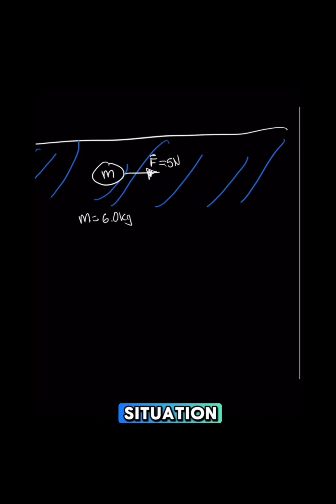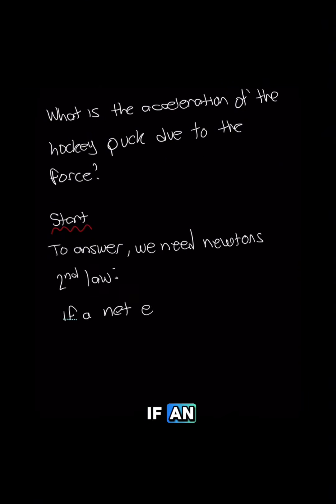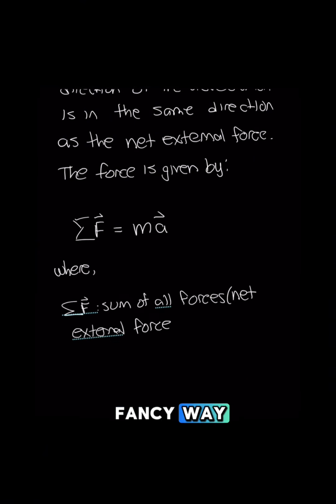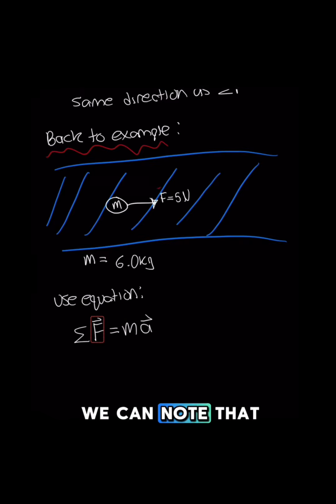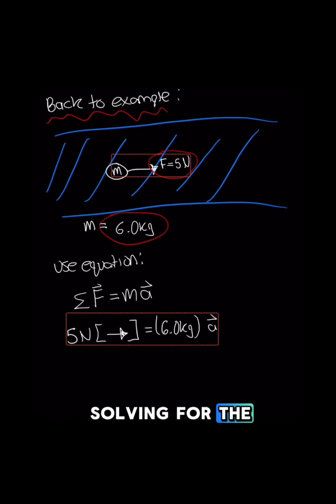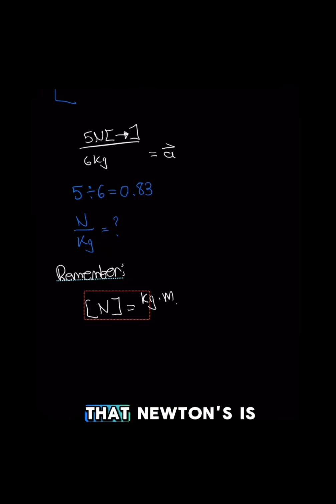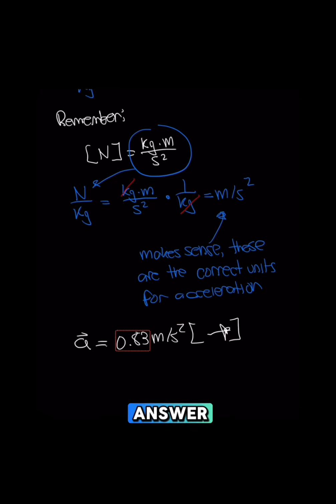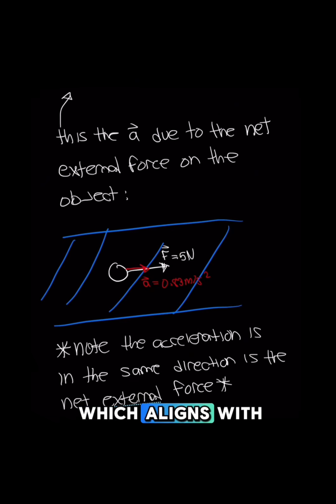Newtons 2nd law